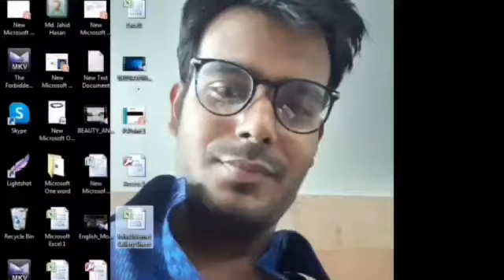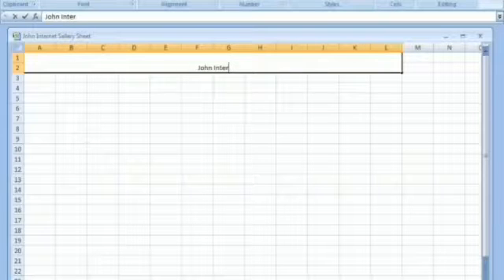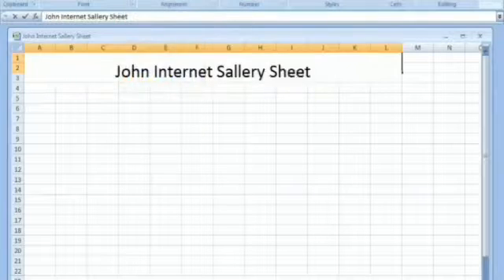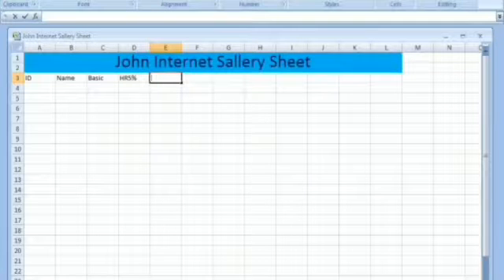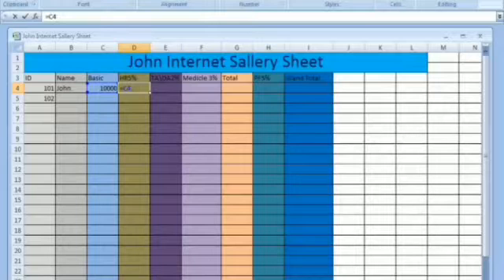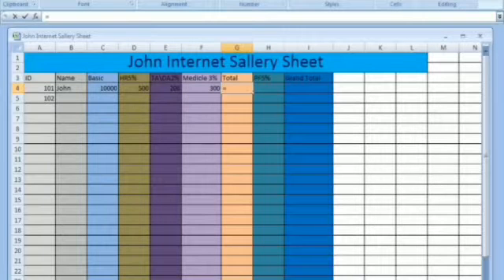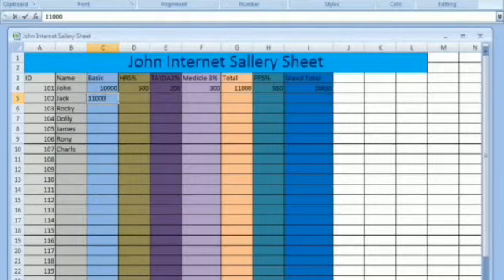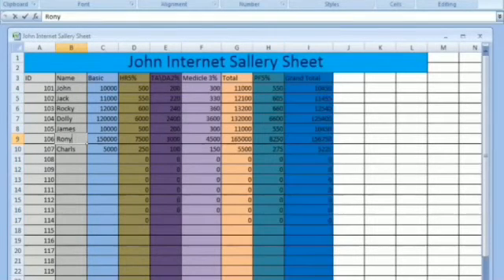MS Excel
Microsoft Excel part 2